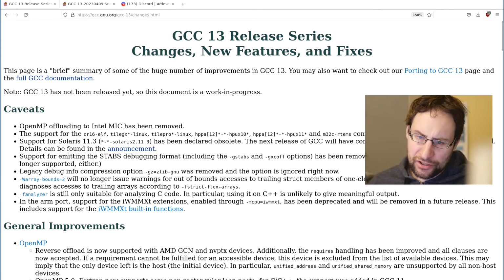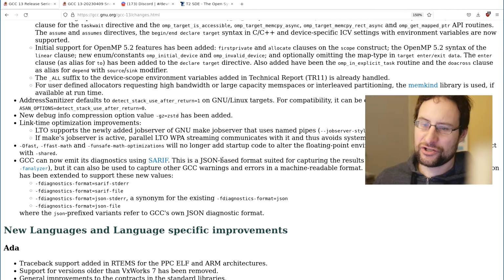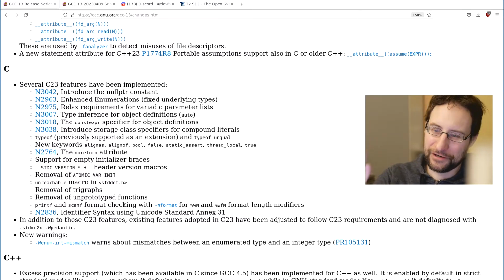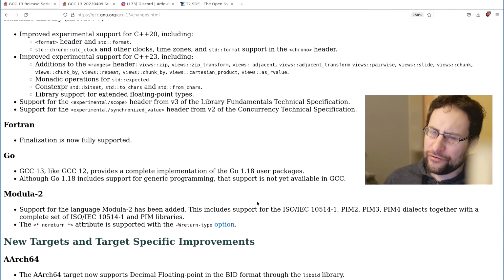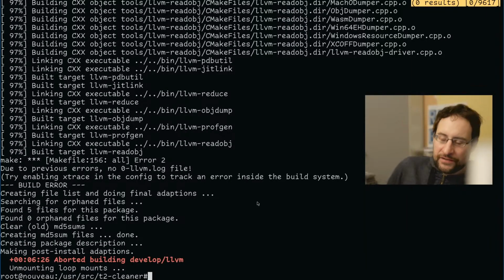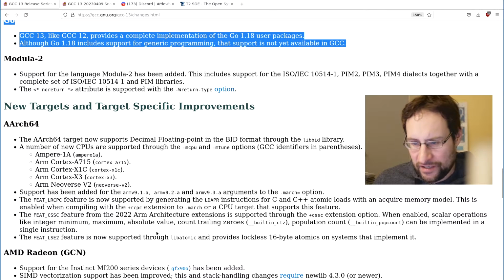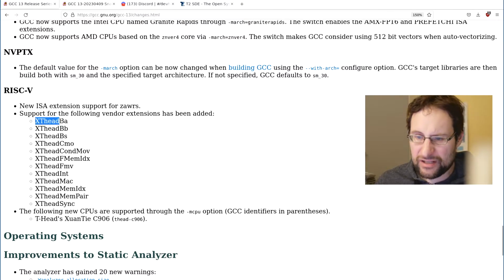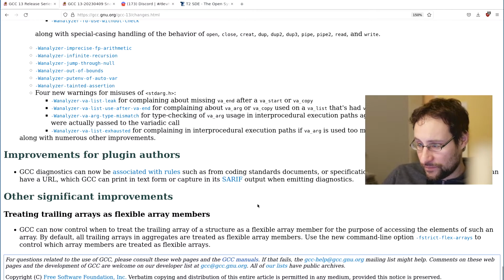GCC 13 being RELEASED SOON! What CHANGED and time to TEST a whole Linux distribution build!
GNU GCC 13 is around the corner with amazing features but will it build a whole Linux distribution? t2sde t2sde Ad: laptops & more @Amazon